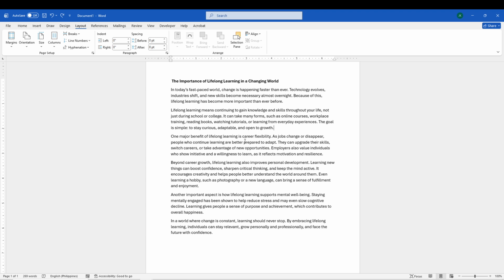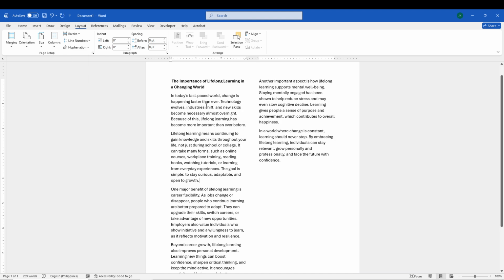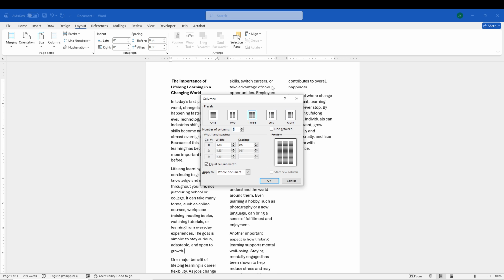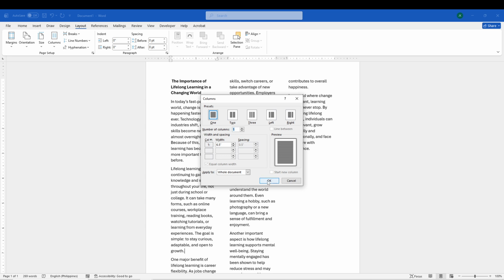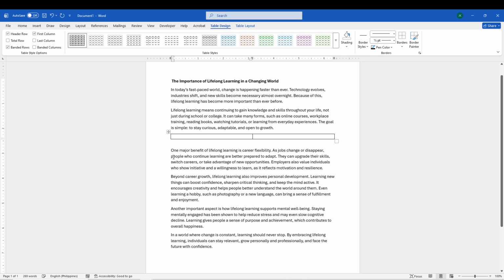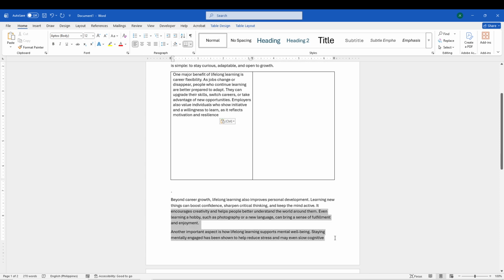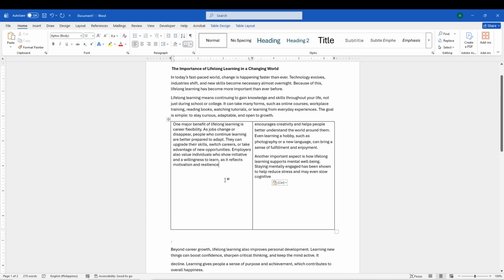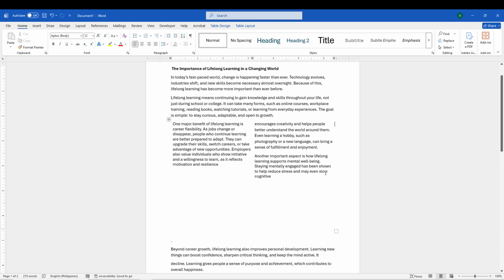How To Split Pages In Microsoft Word [2026 Guide]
In this ms word tutorial, we demonstrate how to effectively split a page in word, making long documents more manageable. Learn how to use microsoft word's features to organize your content efficiently and improve readability. We'll cover practical methods and word 365 tips and tricks to help you master this essential skill.